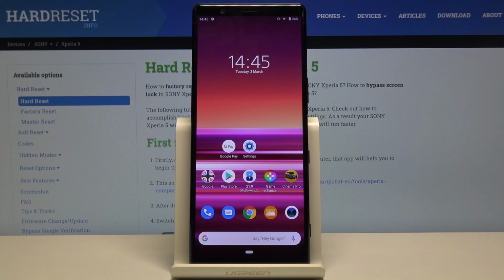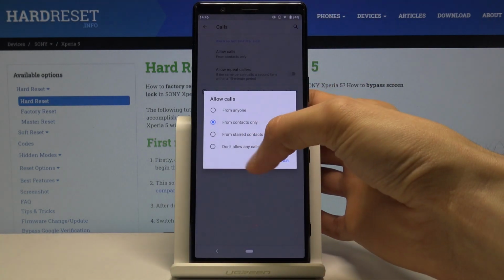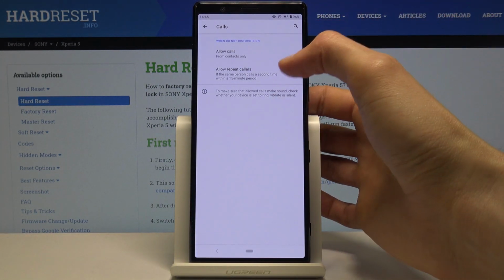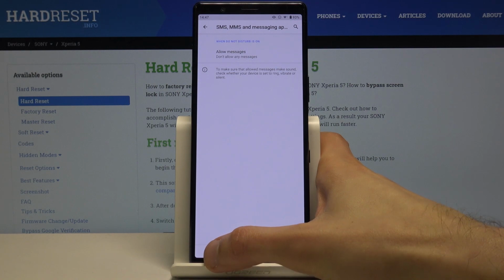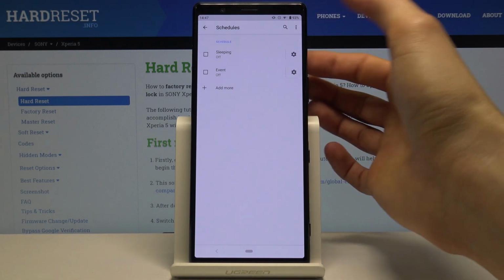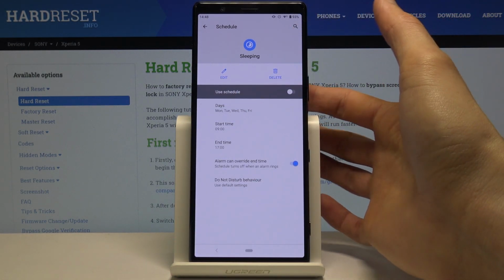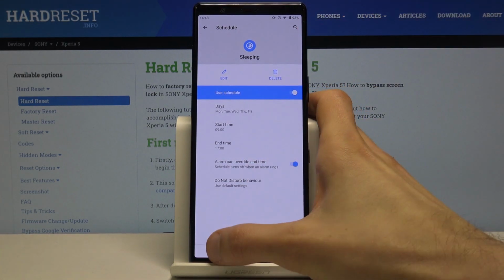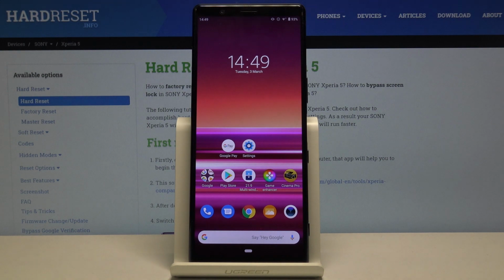How to Activate Do Not Disturb Mode on SONY Xperia 5 – Keep your Phone Muted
If you are in situation where you need to keep your phone silent, but you don’t want to mute it completely Do Not disturb mode is right solution for you. Watch this video and learn how to open and enable Do Not Disturb mode. You could choose which applications could send you loud notifications and calls from which contacts will make SONY Xperia 5 play ringtone loud. It very useful when you need to limit amount of sounds and beeps that your phone makes

How to activate do not disturb in SONY Xperia 5? How to set up do not disturb in SONY Xperia 5? How to configure do not disturb in SONY Xperia 5? How to switch on do not disturb in SONY Xperia 5? How to customize do not disturb in SONY Xperia 5? How to change do not disturb settings in SONY Xperia 5?